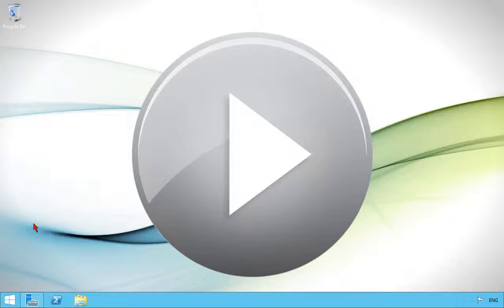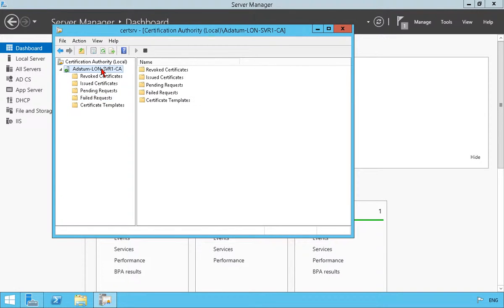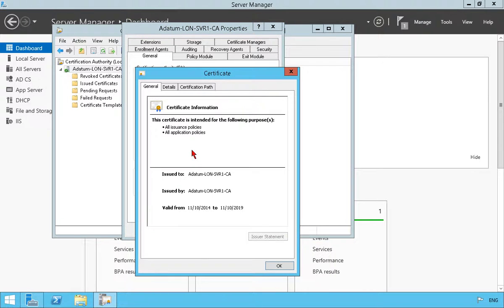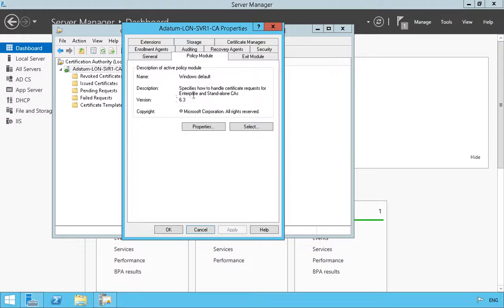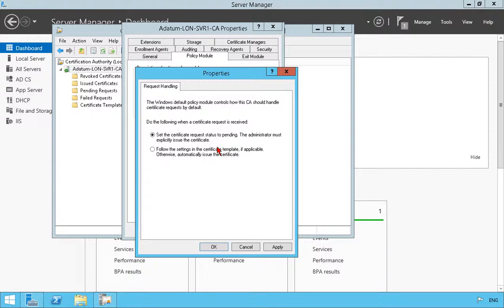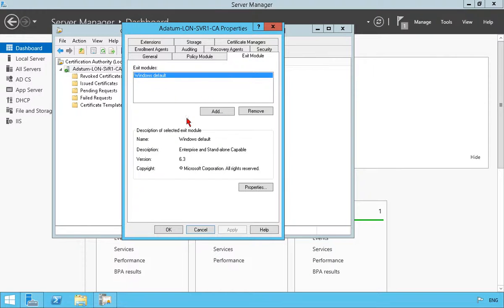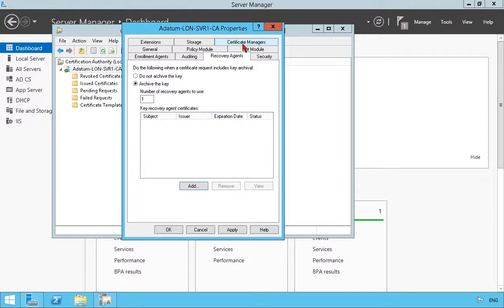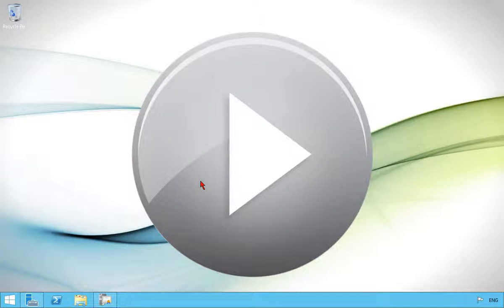Properties of Certificate Authority in Windows Server 2012